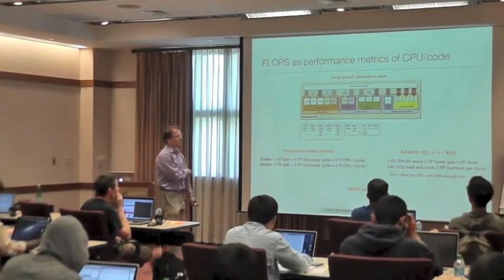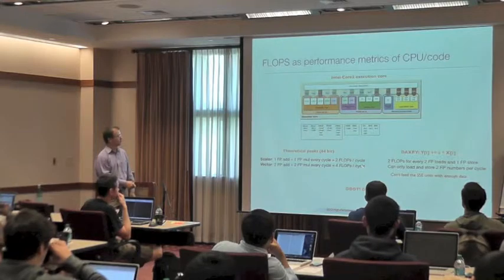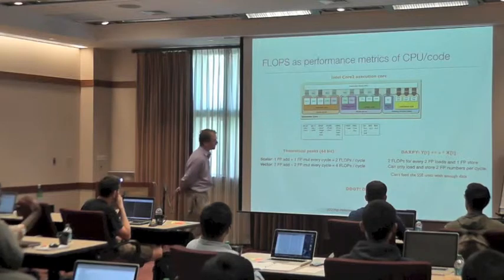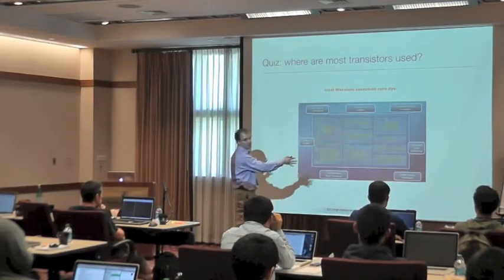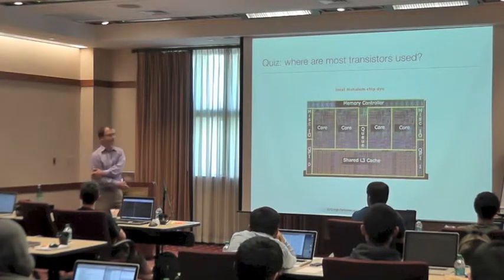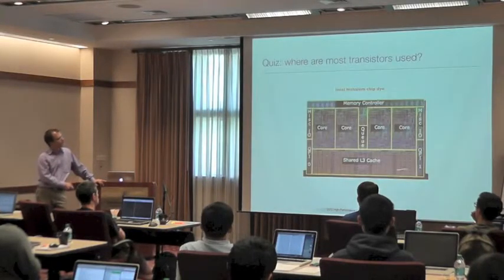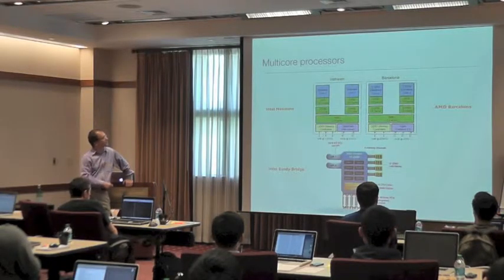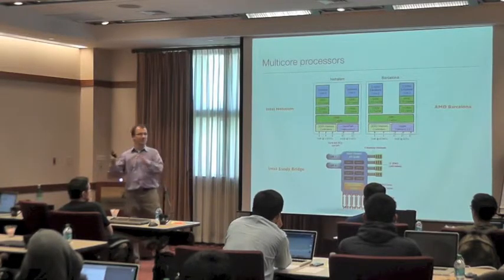Computer Architecture and Algorithm Design (Part II)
Prof. Edward Valeev of Virginia Tech discusses modern high-performance computing architectures and how to design algorithms that take advantage of them. This lecture was given as part of the Software Summer School at Virginia Tech in July 2013.